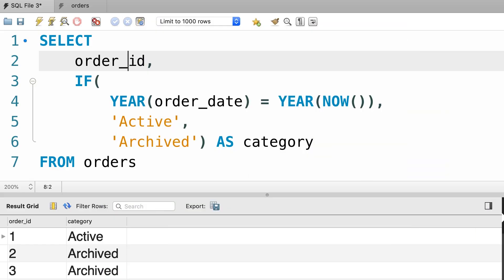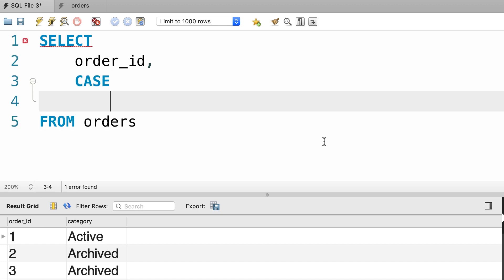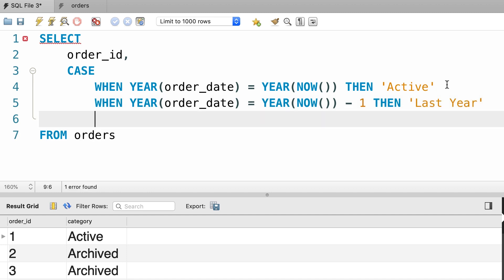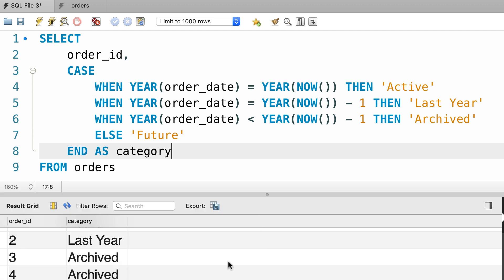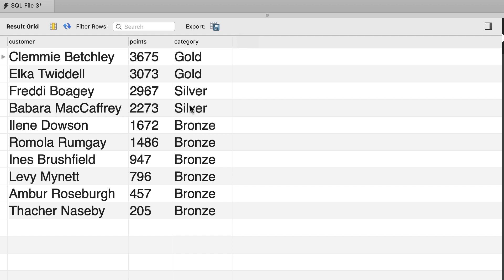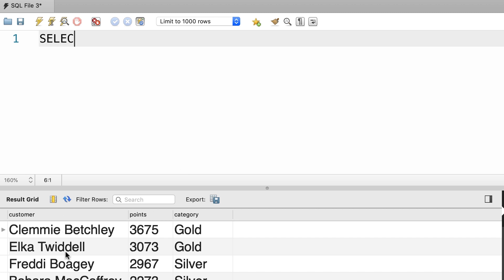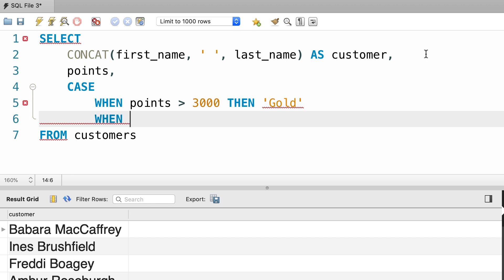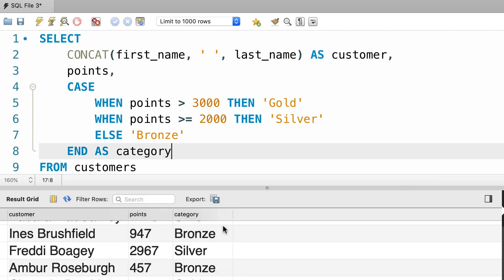SQL #59 - The CASE Operator [By Mosh Hamedani]